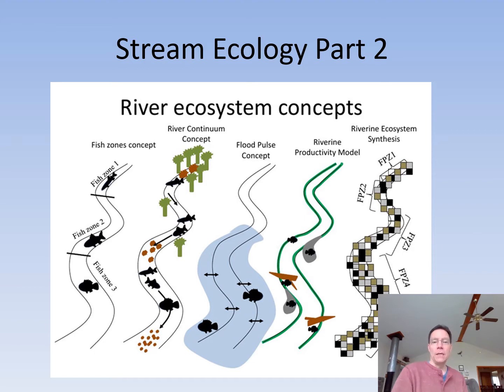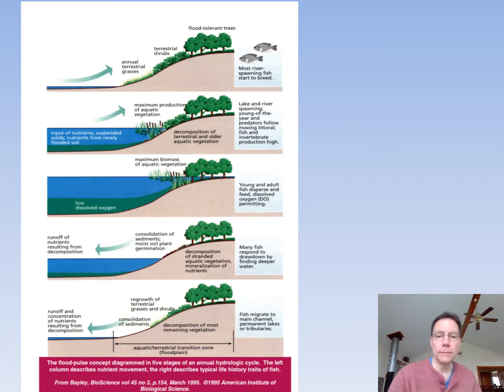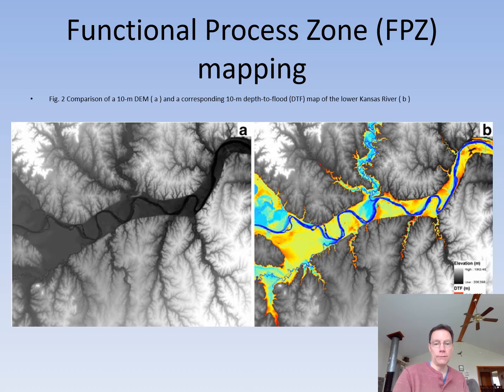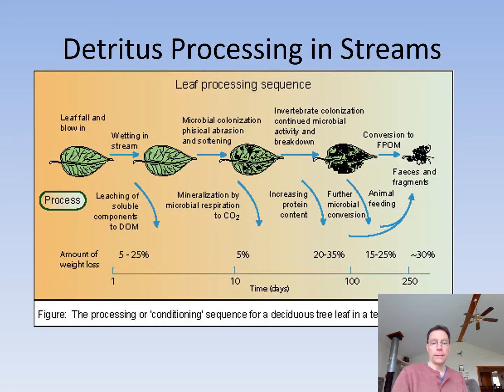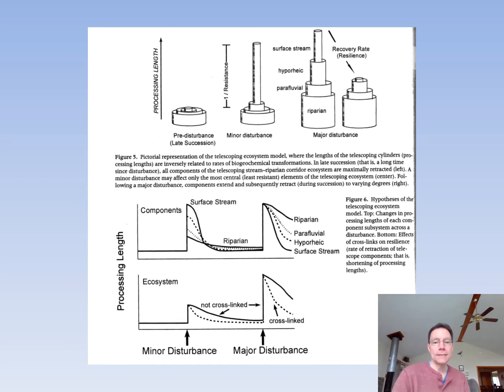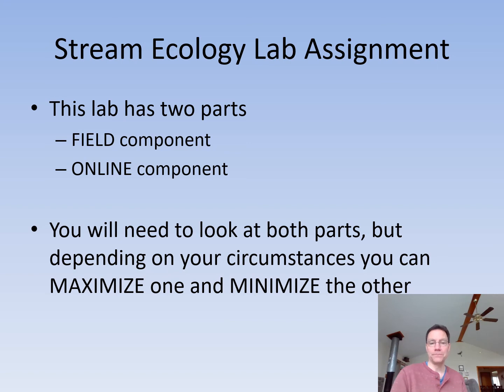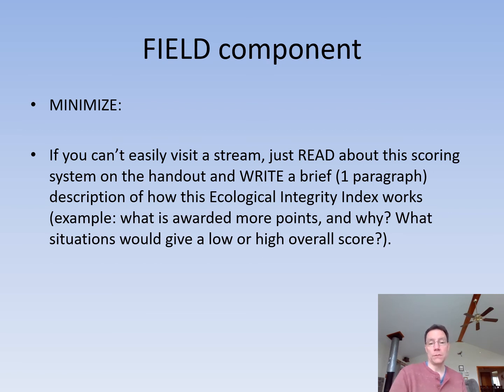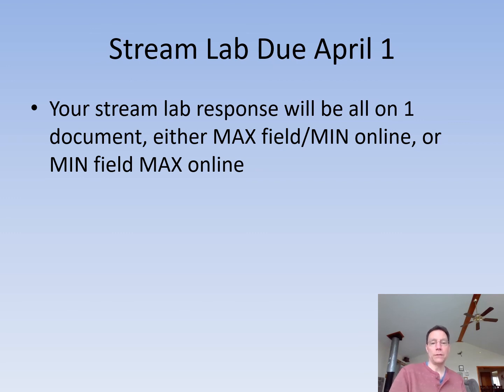3/25/20 Stream Ecology Part 2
Stream Ecology part 2, with Stream Lab instructions